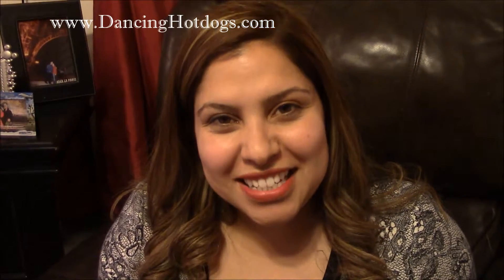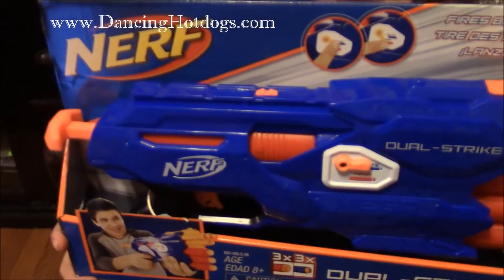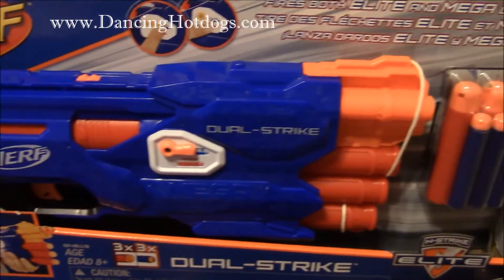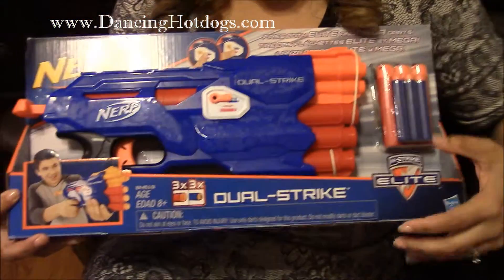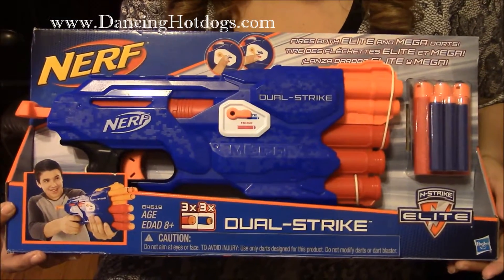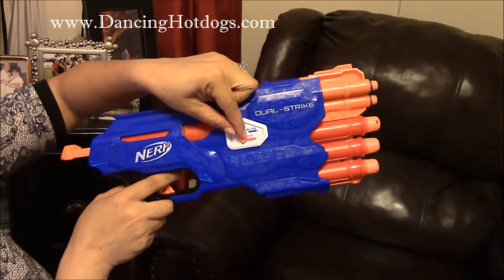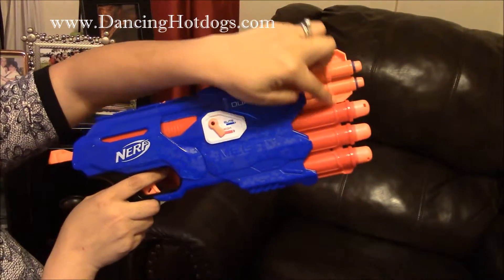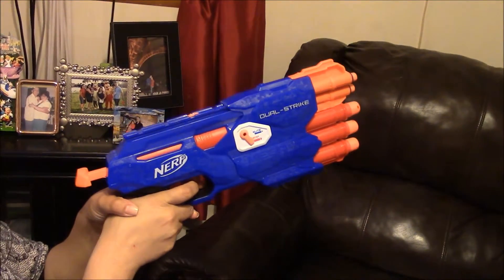NERF N STRIKE ELITE DUAL Strike Blaster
Divina checks out new NERF N STRIKE ELITE DUAL Strike Blaster by Hasbro and shares her experience.